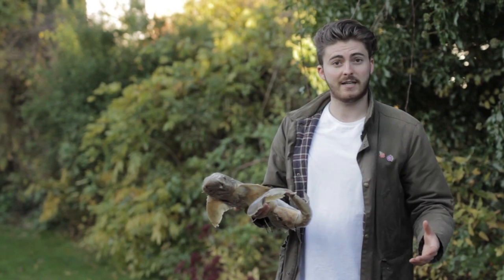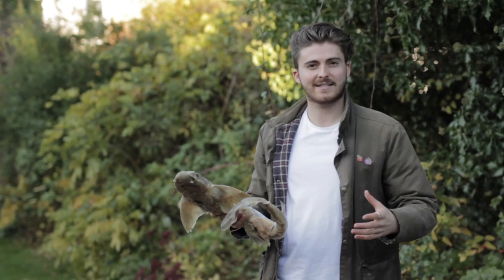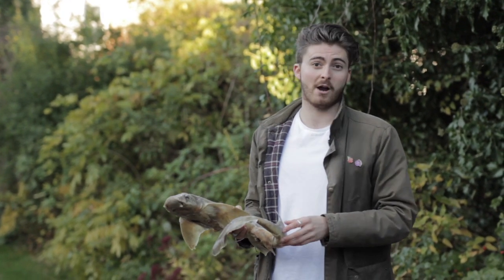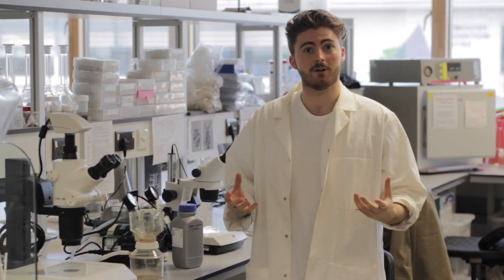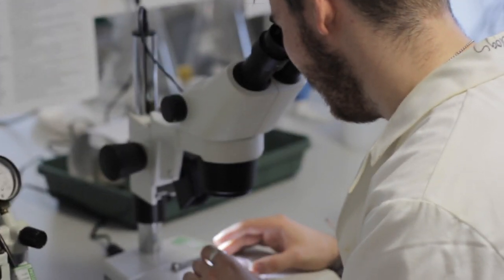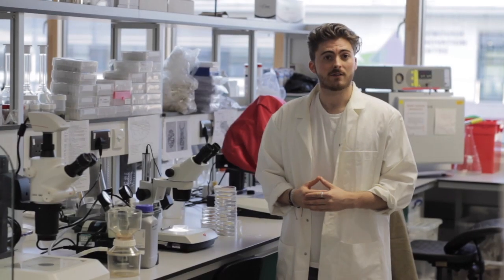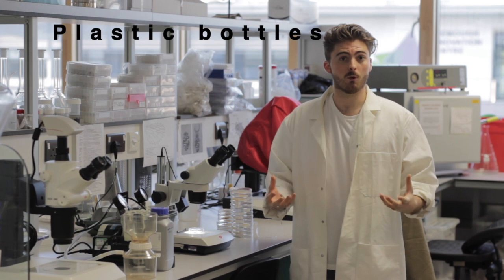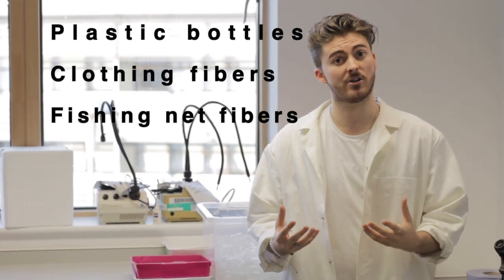The threat of plastics for sharks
Kristian Parton is a Masters by Research student at Exeter University and is studying, what we can all agree is, the fascinating topic of marine debris entanglement in elasmobranches. His fascinating topic is matched by the use of some pretty novel data collection techniques for his paper ‘Global review of shark and ray entanglement in anthropogenic marine debris’. The use of social media is relatively unchartered territory in science, however Kristian’s exploration of Twitter as a way of finding marine debris entanglement cases highlights the potential gold mine of data just waiting to be collected!